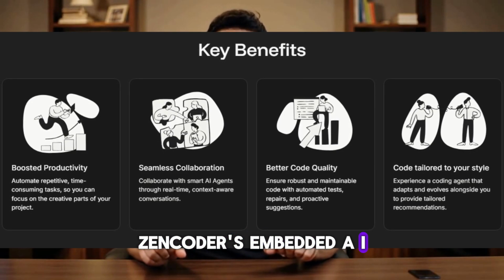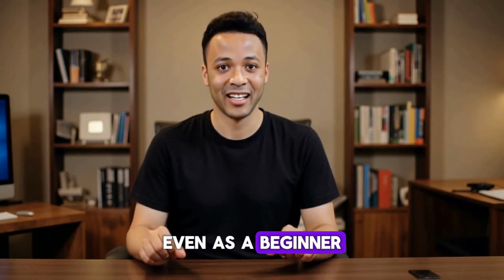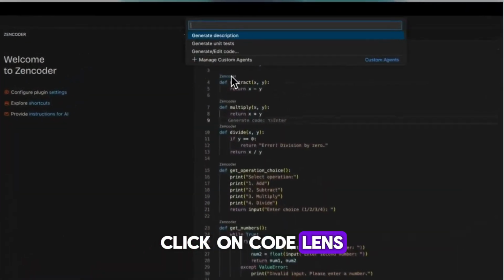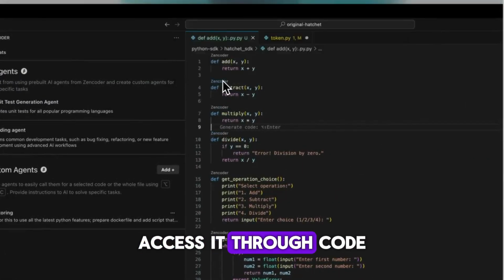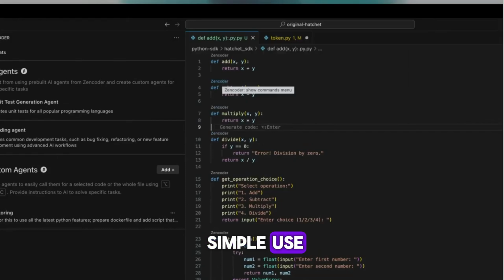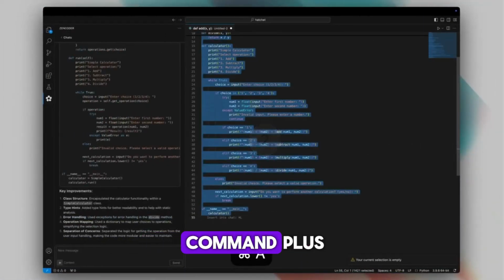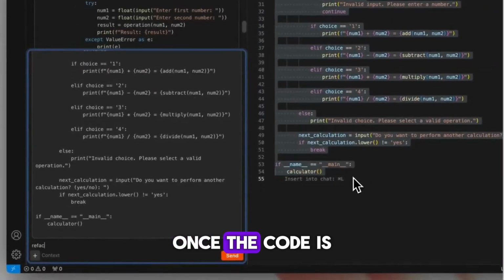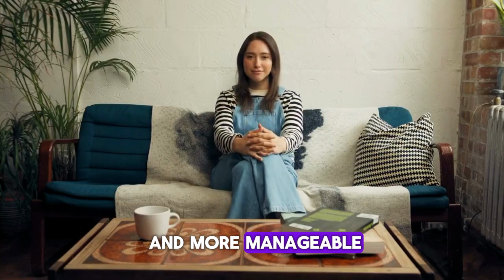AI Agents Explained | How to Create Custom AI Agents With Zencoder AI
Discover the world of AI Agents in this detailed guide! In this video, we explain AI Agents Explained and show you step-by-step how to create custom AI agents with the innovative Zencoder AI. Whether you're a beginner or a pro, this tutorial will help you unlock the potential of AI for your projects.